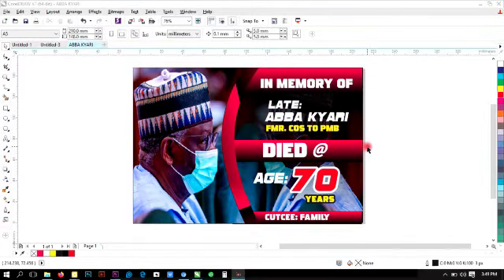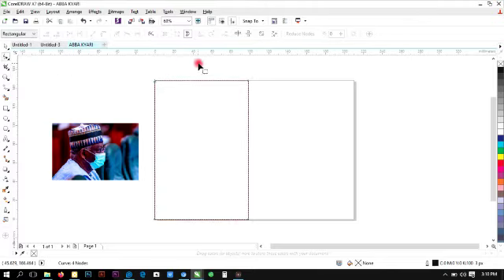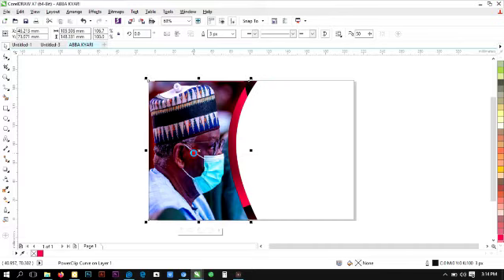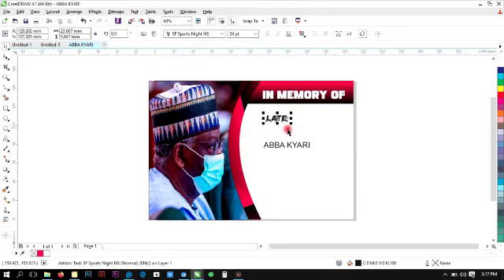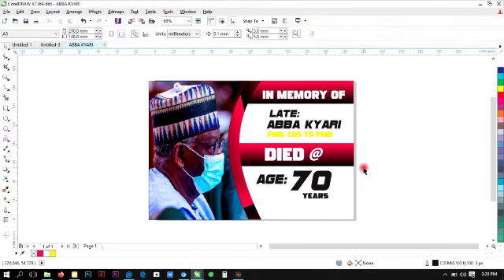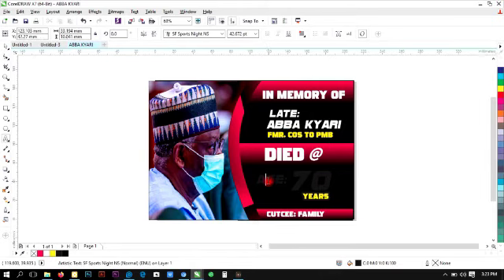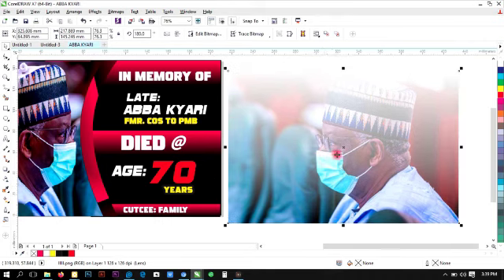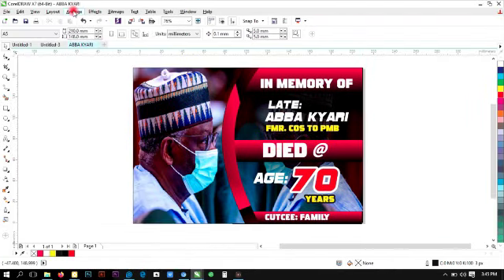HOW TO DESIGN A SIMPLE FLYER (HANDBILL)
Handbill(flyer)  is  key to every business as it give your audience all the details about your organization at a glance, although in this Video a late prominent political leader was used a sample for the tutorial, the techniques you would be learning can still be used to create flyers that makes the difference or seals the deal.
Watch one of my Videos that talks about how to get fonts.